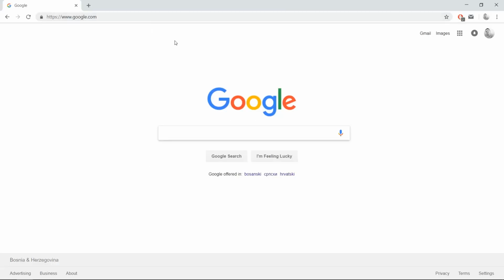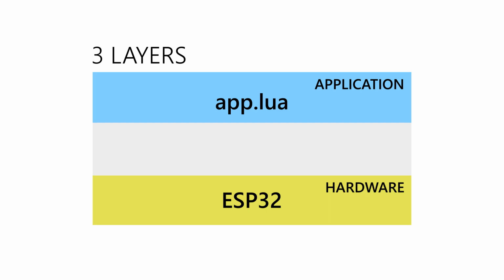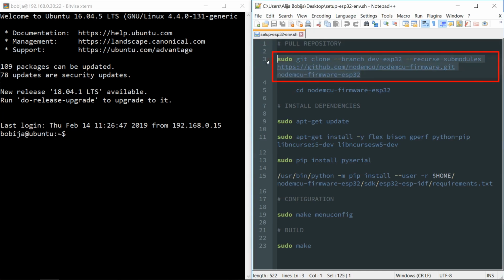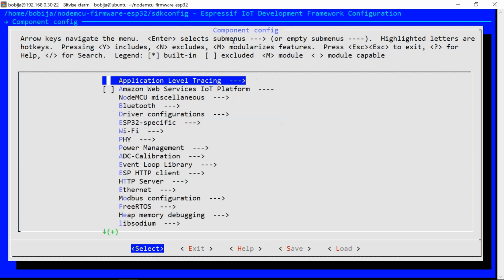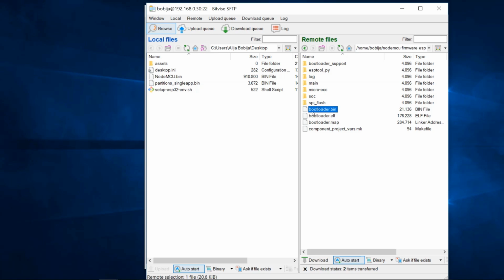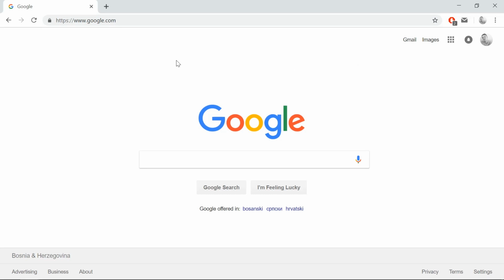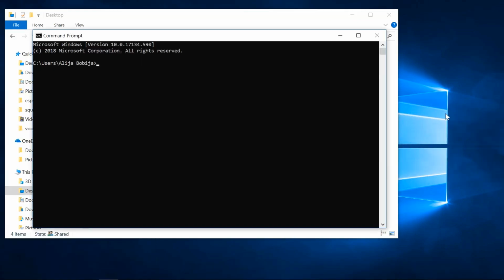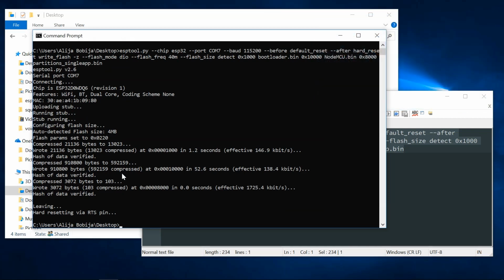Lua on the ESP32 - Config, Build and Flash the Firmware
Check it out how you can configure, build and flash NodeMCU Lua firmware for ESP32 module. I've chosen to build Lua firmware using Linux (Ubuntu Server 16.04) environment.

00:00 - Intro
02:23 - Preparing Linux Build Environment
03:50 - Configuration
04:46 - Building
05:51 - Flashing